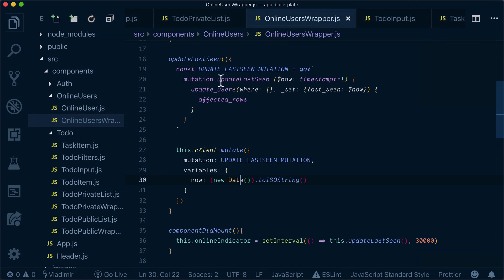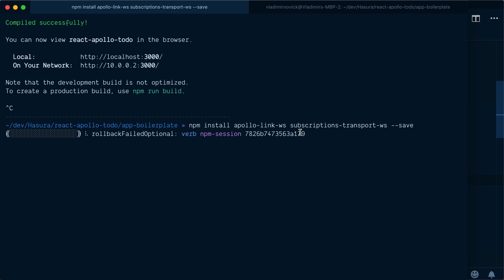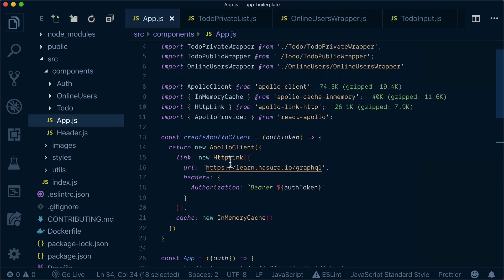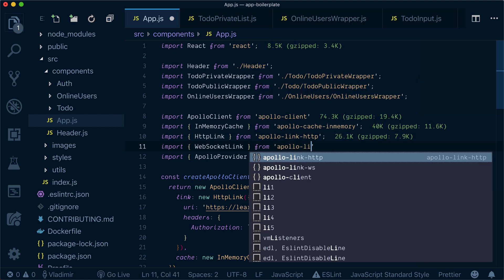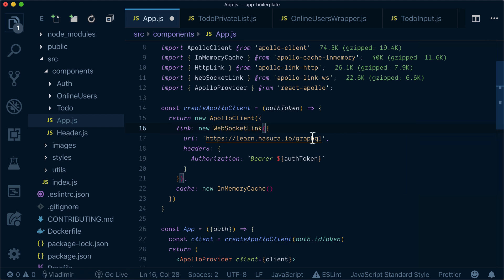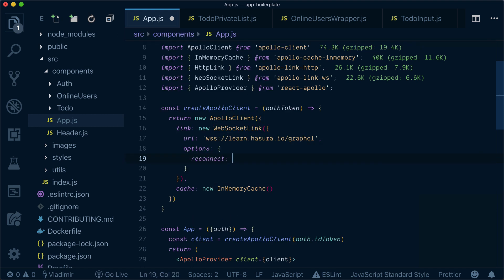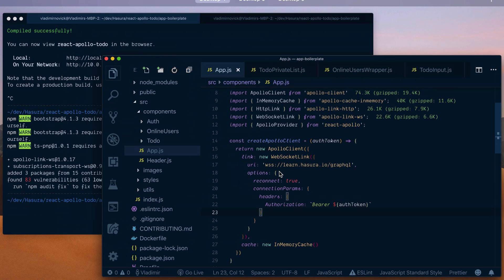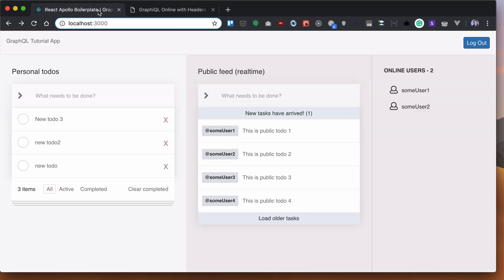17. Setup Apollo Client for Subscriptions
In this video, we will setup Apollo client to integrate subscriptions